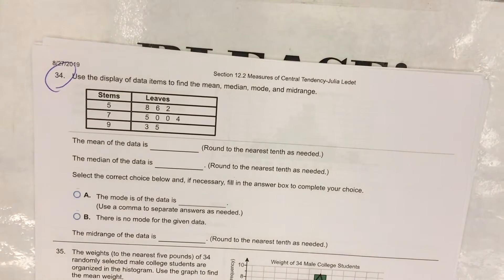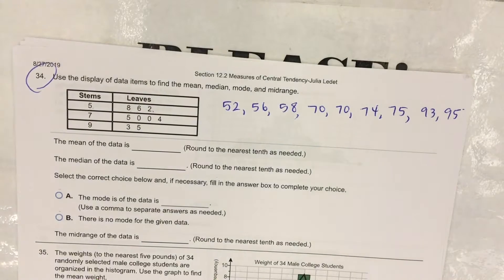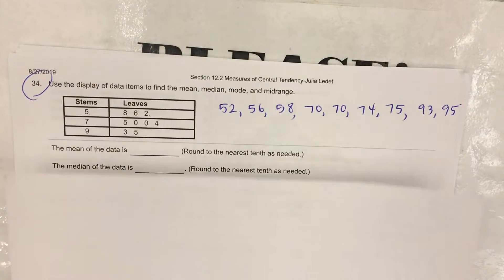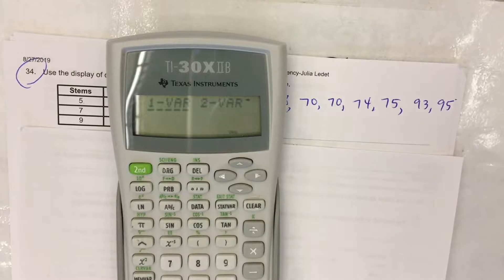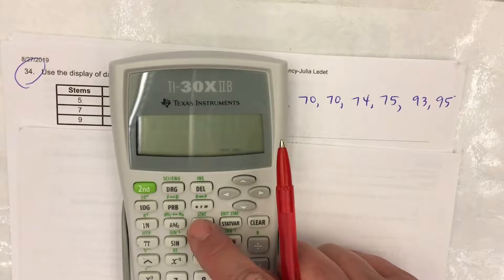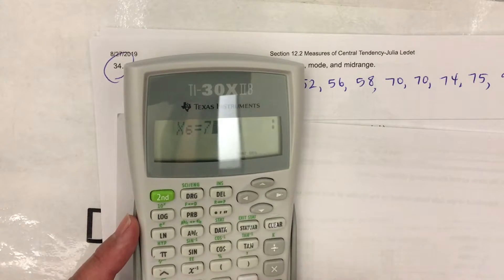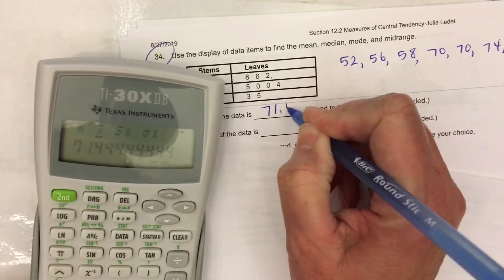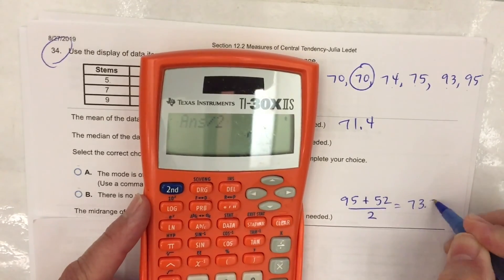Section 12.2 Video 14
Find the Mean, Median, Mode, Midrange from a Stem and Leaf Plot